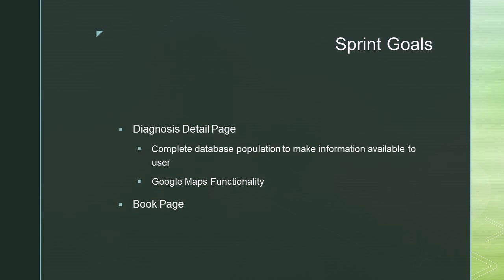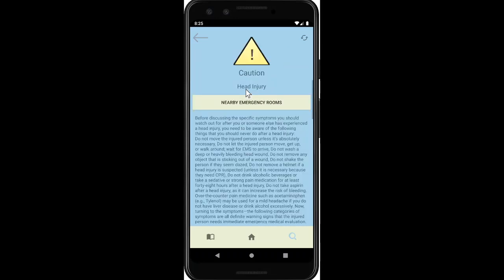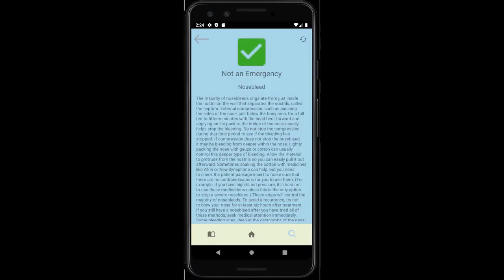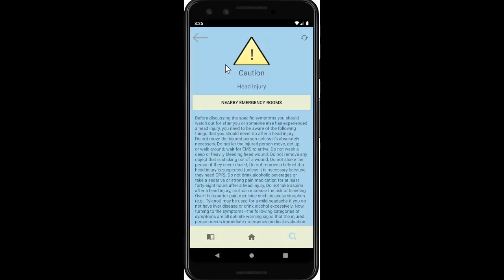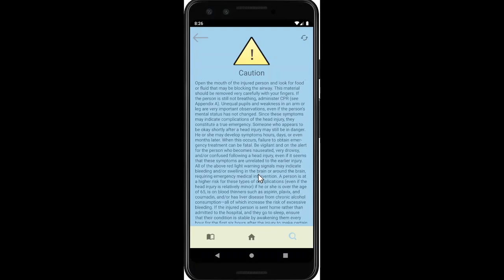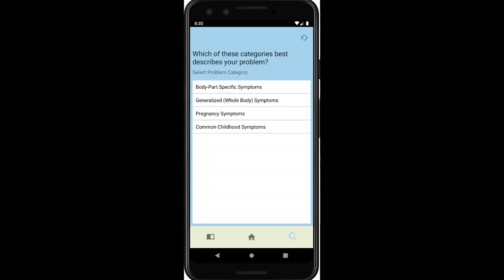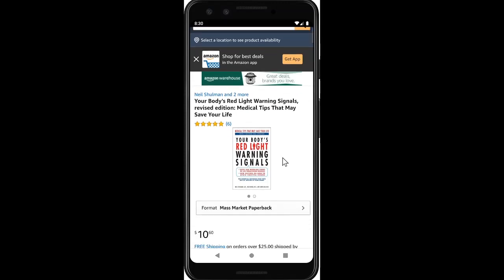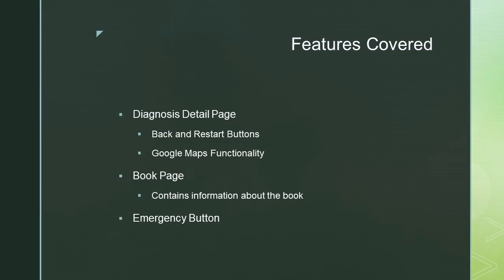Sprint 4 Demo of Functionality for Digital Doctor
This video highlights achieved goals during the the fourth sprint of Digital Doctor. The accomplished Minimum Marketable Features include the Diagnosis Detail and Book Pages, as well as Database Finalization and the first stretch goal.